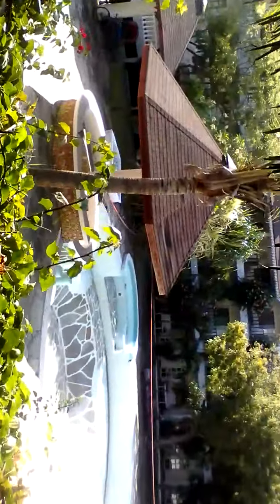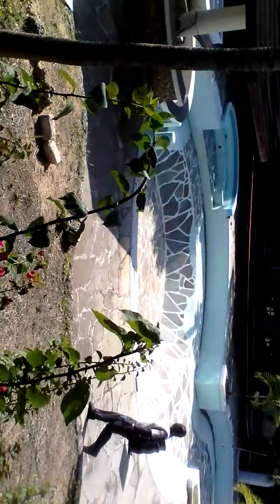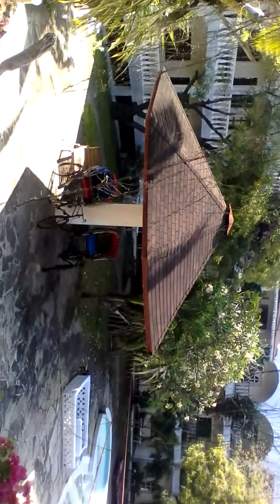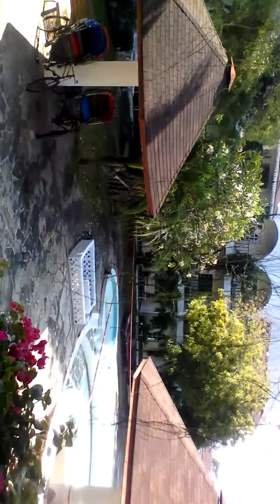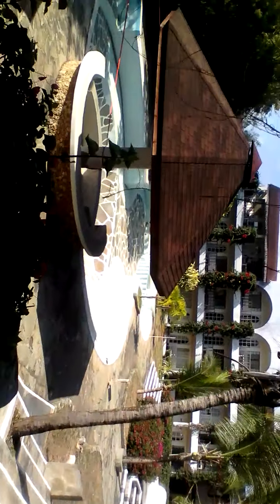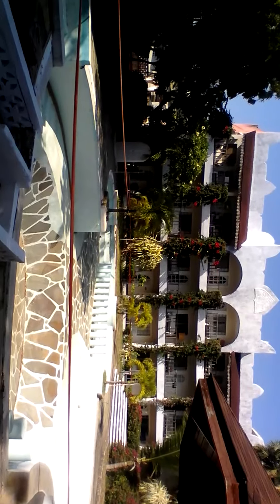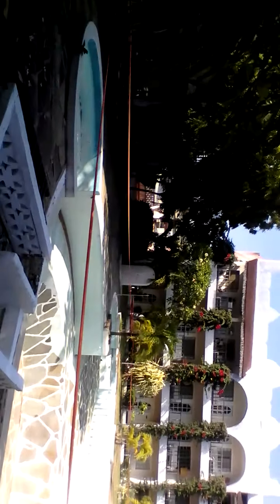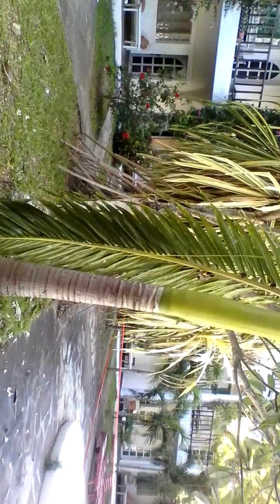This is lily palm hotel next to watamu adventist resort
this is the neighboring Hotel next to the hotel that I was staying in the rooms here are quite spacious in the static charges are 4500 full standard rooms per night